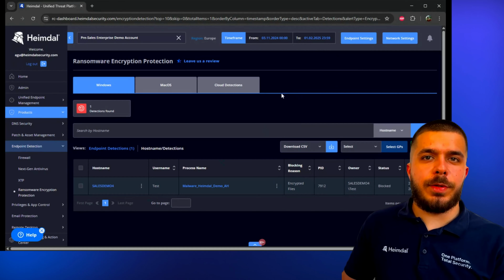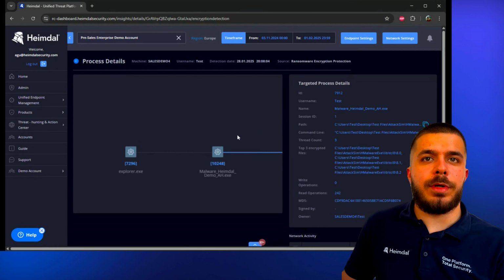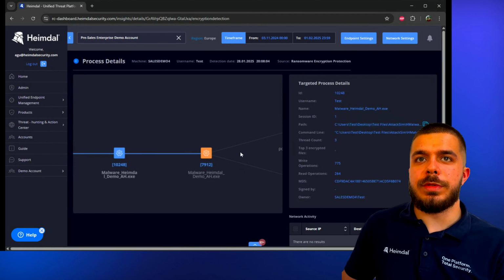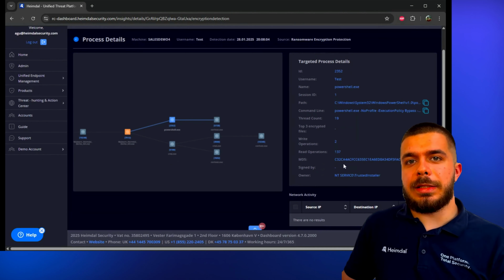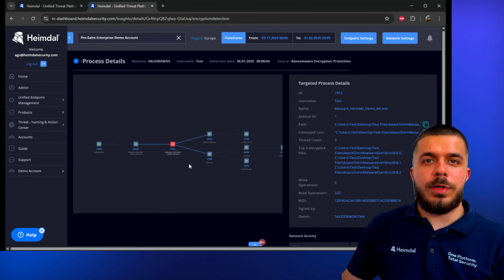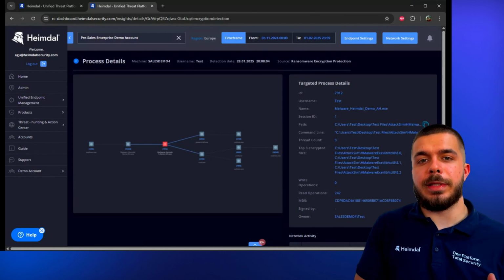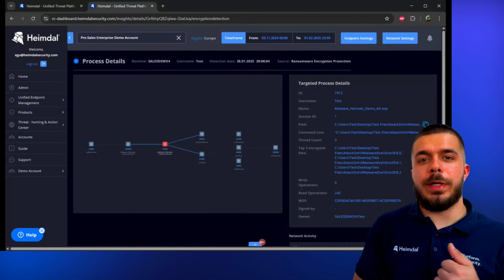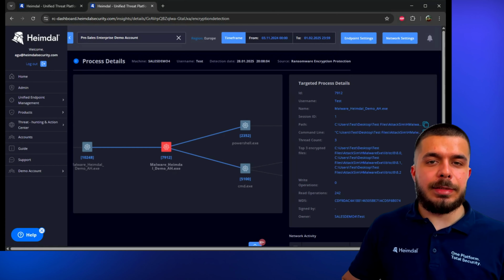How to Use Heimdal's REP Module to Detect Malicious Encryption Processes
Follow Security Engineer Alex Gurgu and learn how to use Heimdal’s Ransomware Encryption Protection module to detect and block malicious encryption processes.

View detailed process trees to trace activity
Analyze read/write operations and command lines
Identify if the process is malicious or legitimate
See how Heimdal’s MXDR team validates detections

Also, see how you can gain forensic insights to understand encryption behavior on your endpoints.

ABOUT US